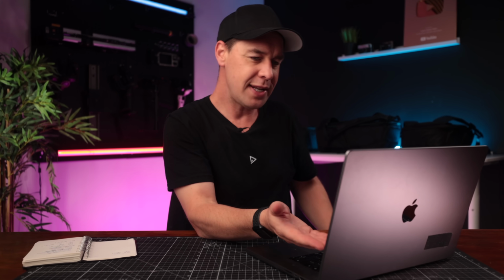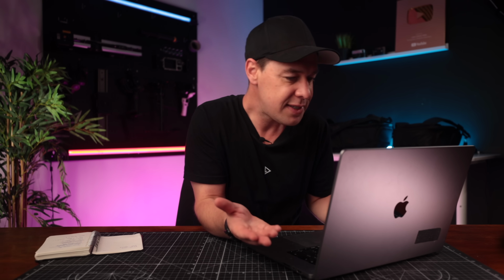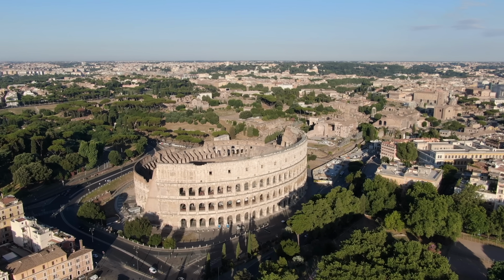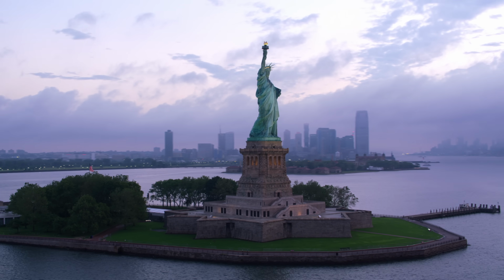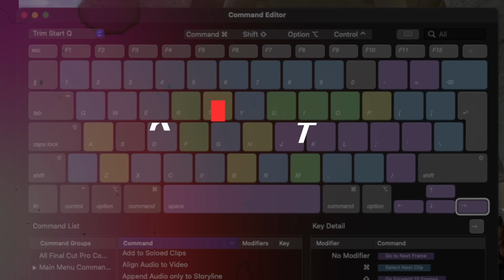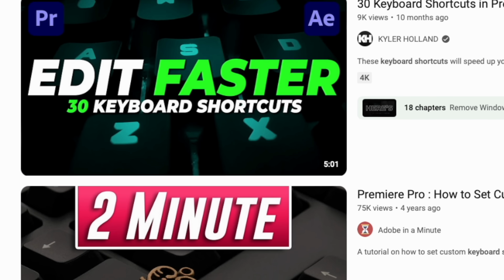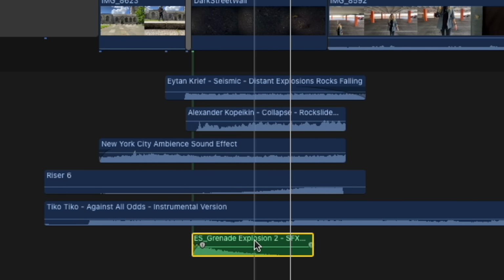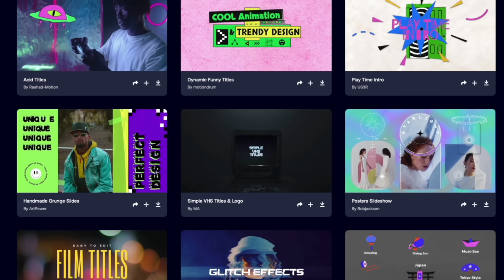5 PRO Video Editing Tips YOU NEED TO KNOW!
Learn 5 Pro Video Editing Tips for Better, Faster Videos!

Motion Array The best digital assets for your videos, overlays, title templates, stock footage, motion graphics and much more!